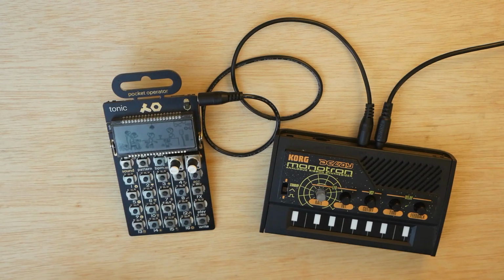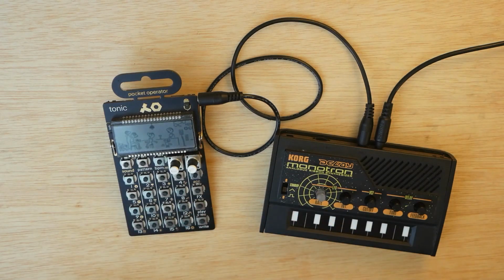PO-32 and Monotron Delay: Jamming with my Custom Kit!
Today I decided to do a no talking jam with my brand new PO-32 kit! I also wanted to spice things up a bit, so I brought in the Korg Monotron Delay to add a little life to the kit, and it sure delivered! Be sure to check out the kit (and patterns), and let me know what you think! Enjoy!

PO-32 Tonic
Monotron Delay
Zoom H5 (audio recorder)